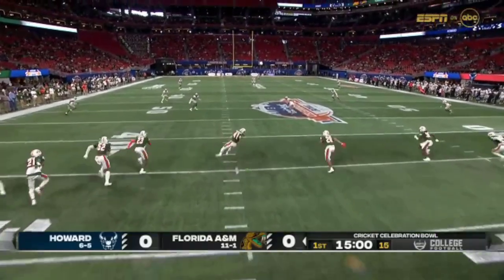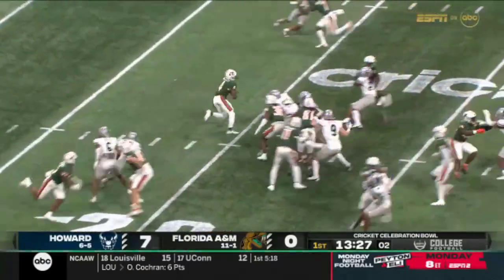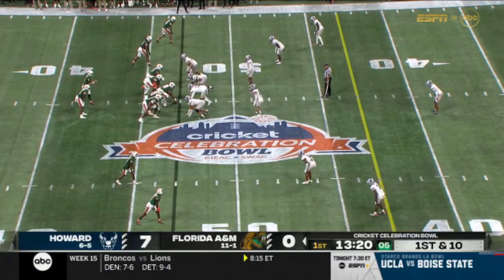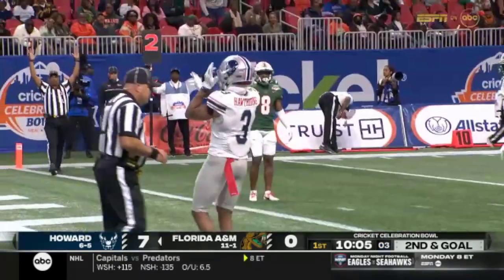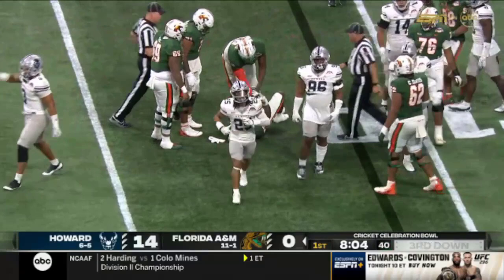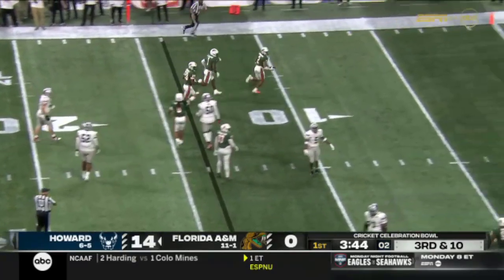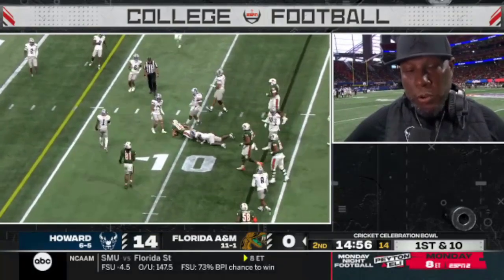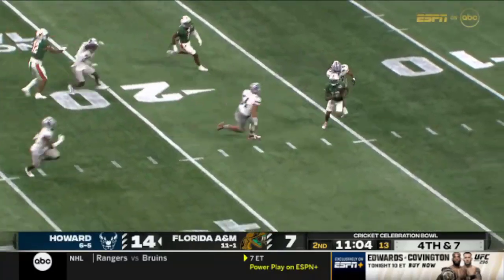Celebration Bowl: Howard vs Florida A&M GAME HIGHLIGHTS HD| NCAAF | College Football 12/16/2023